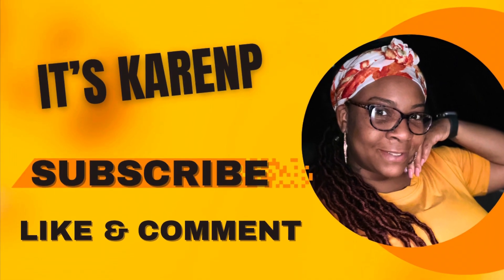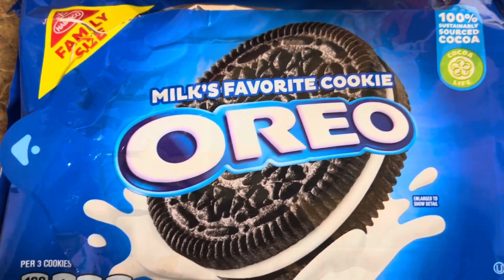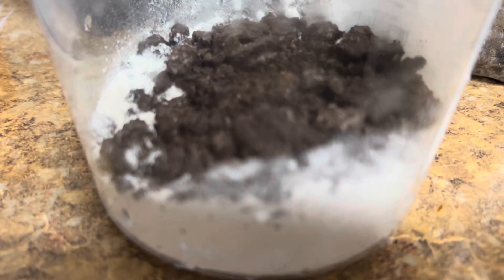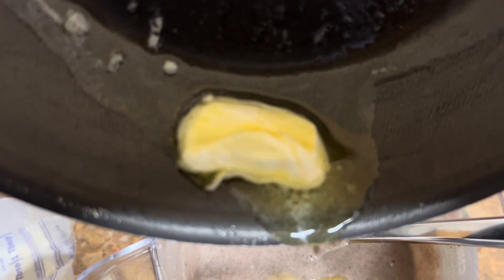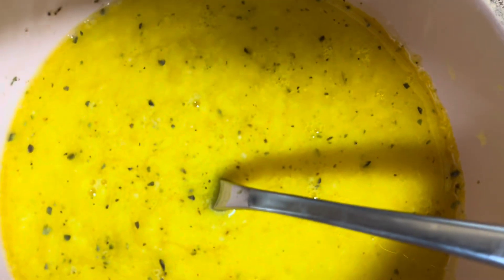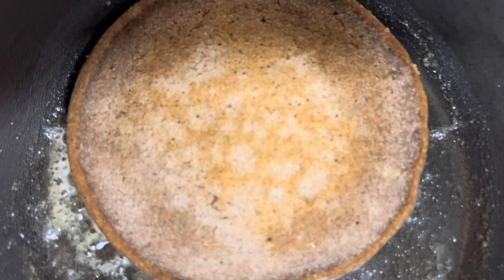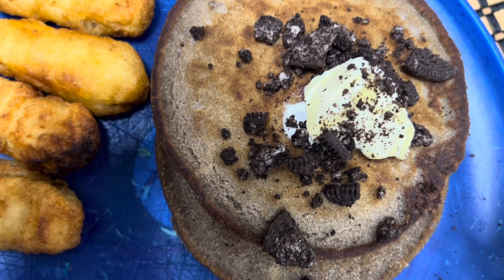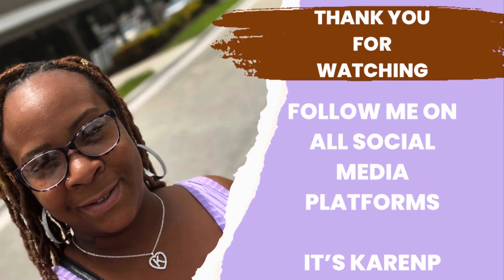Cooking With “KarenP” Oreo Pancakes Tutorial! ( This Was So Fun To Make) (SHOCKING RESULTS )